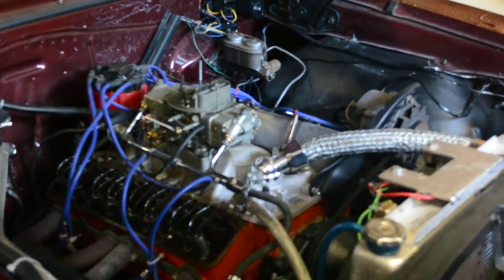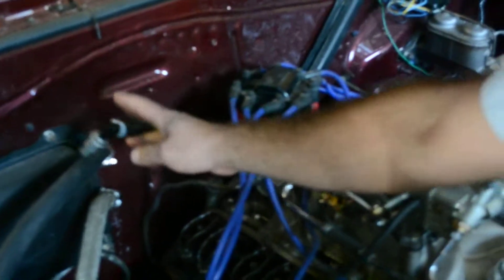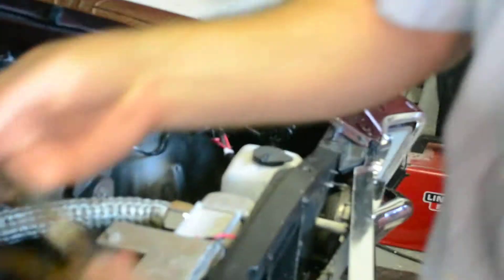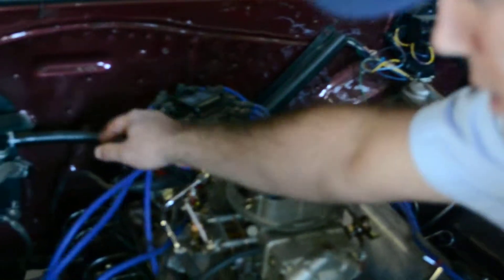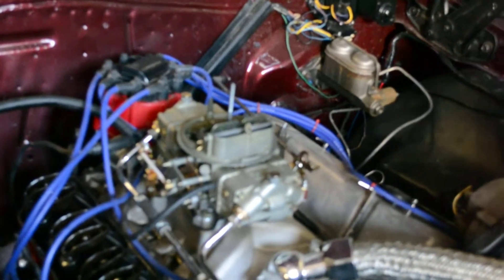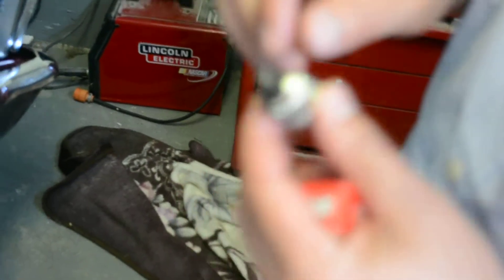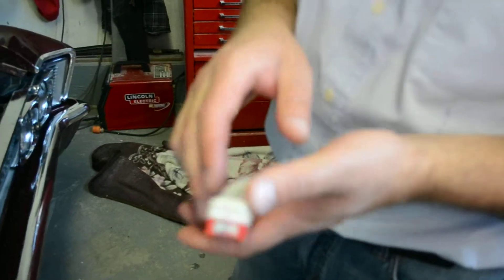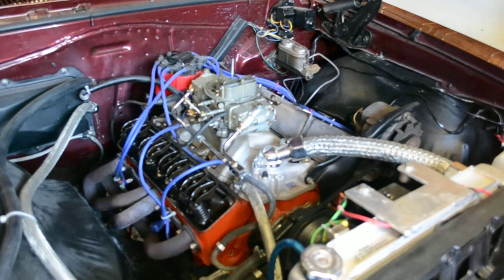Chevy V8 Leaking / Losing oil / New Motor!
Found the reason why my engine was losing oil.